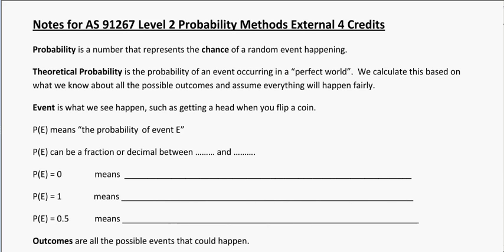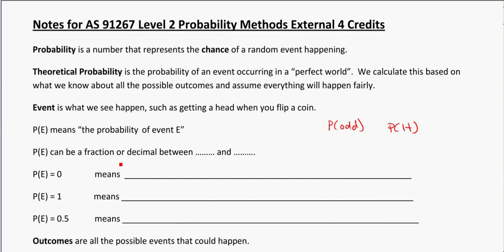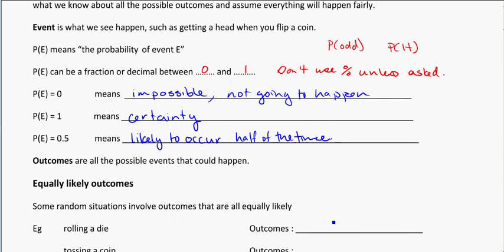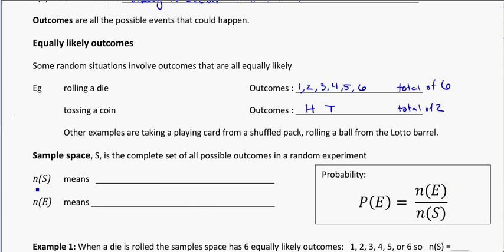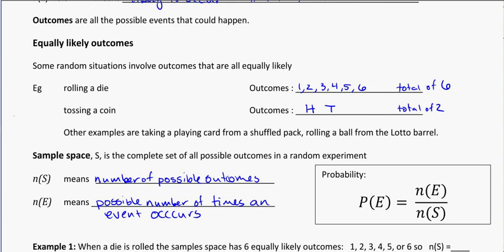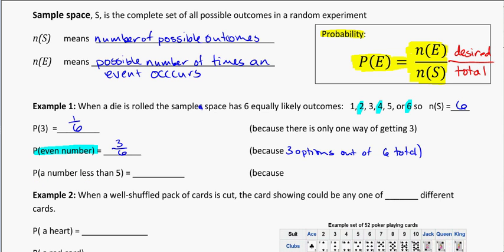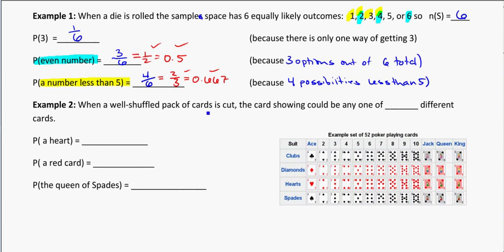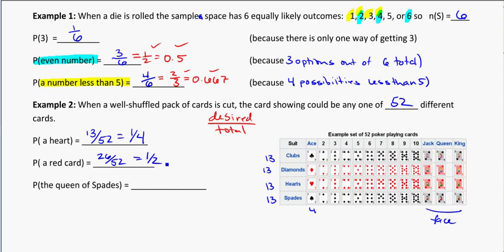yr 12 probability basics 1